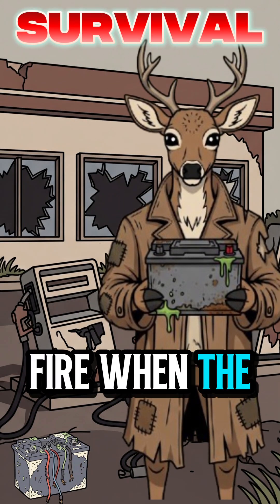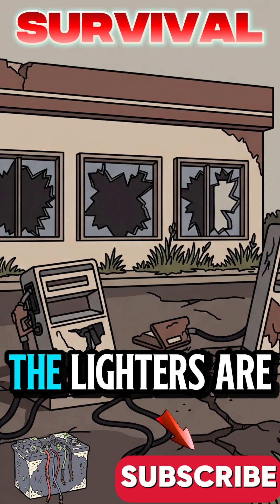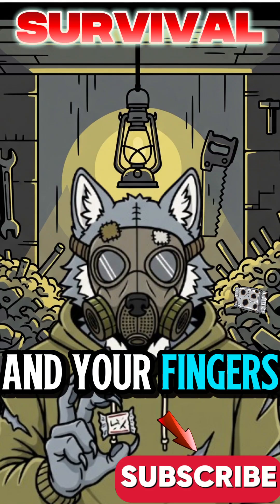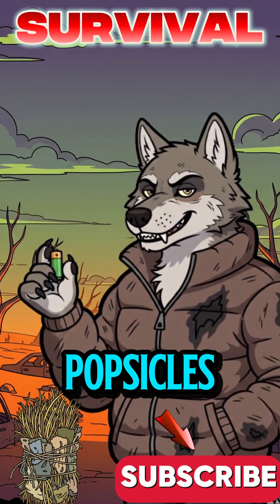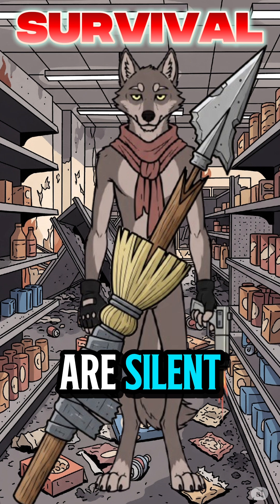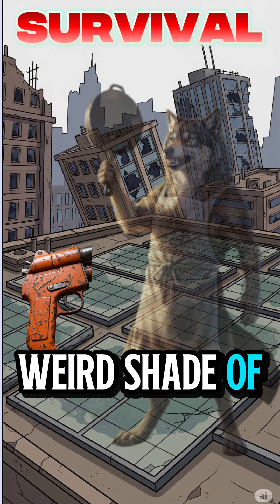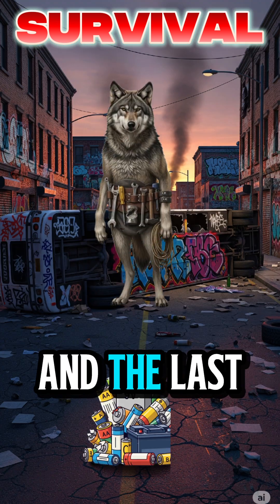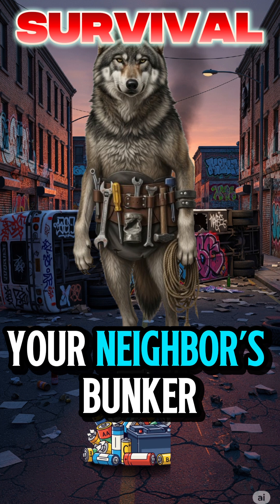Start a Fire with a Battery?! Apocalypse Survival Hack 🔥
In a world where gas stations are ash, lighters are gone, and your fingers are freezing, here’s how to start a fire using only a battery and a gum wrapper. This gritty, darkly funny survival science hack shows you how to turn scavenged trash into life-saving heat. Perfect for post-apocalyptic scenarios, survival training, or just weird science fans.